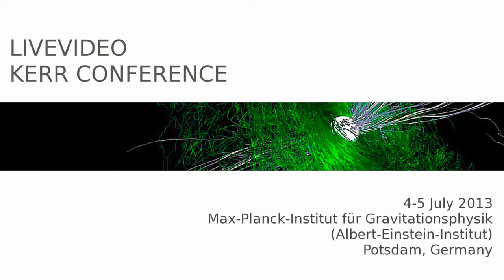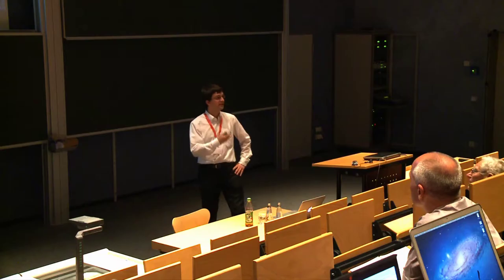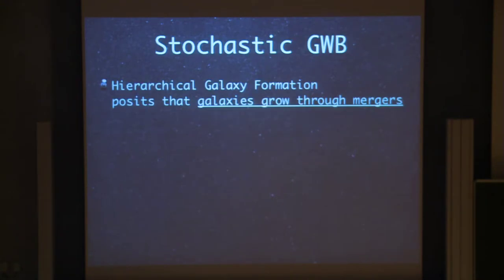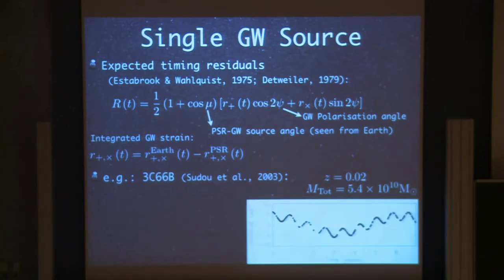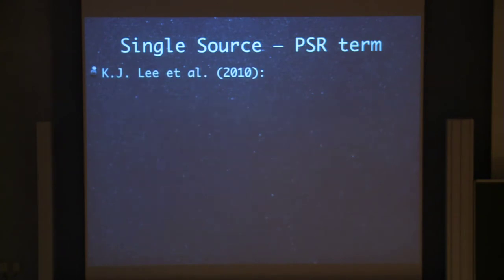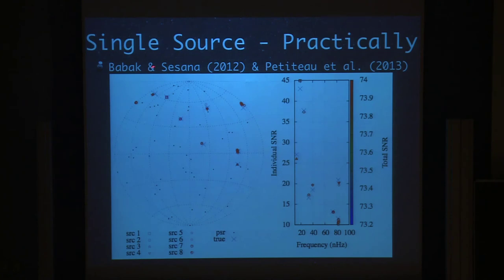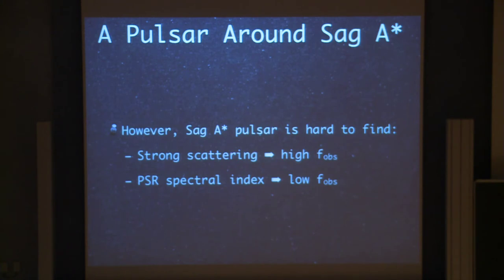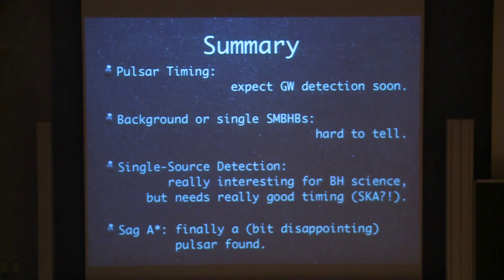Kerr Conference - Joris Verbiest: Pulsar timing searches for gravitational waves ...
Kerr Conference 4-5 July 2013
Joris Verbiest (Bielefeld University, Germany):
Pulsar timing searches for gravitational waves from the most massive black holes